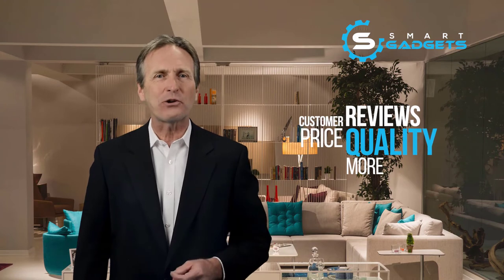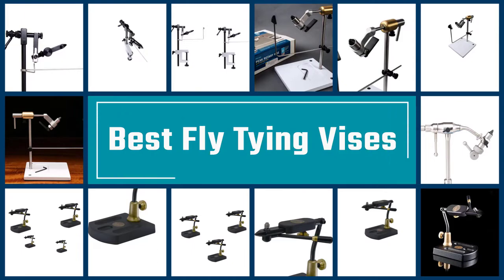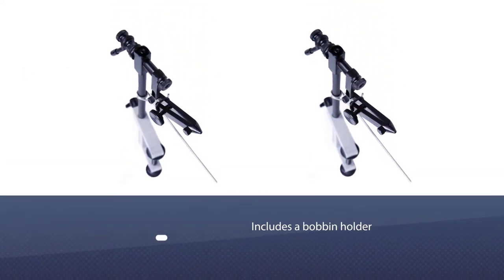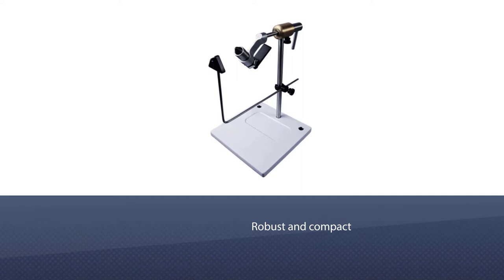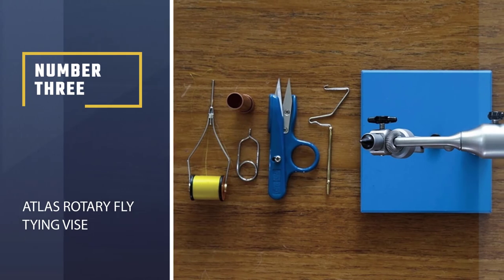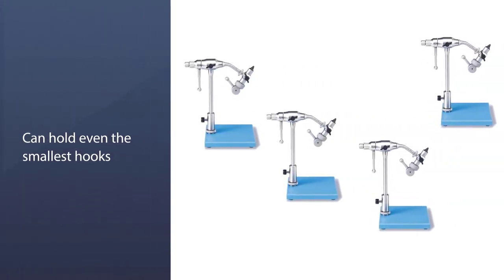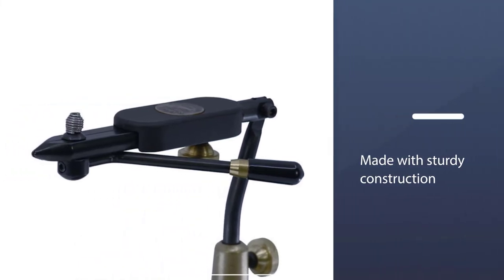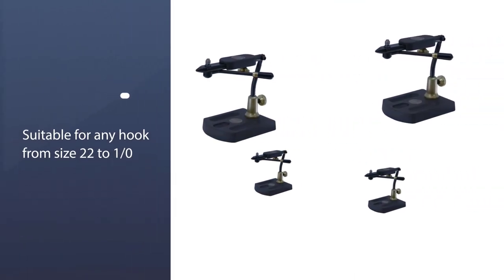Best Fly Tying Vises in 2023 - Top 4 Review [Peak Fishing Vise With Pedestal Base]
Links to the best fly tying vises listed in this review video:
► 1. Griffin Odyssey Spider Fly Tying Vise
► 2. Peak Fishing Rotary Fly Tying Vise
► 3. Atlas Rotary Fly Tying Vise
► 4. Regal Travel Fly Tying Vise

🕝Timestamps🕝
0:00 - Introduction
0:52 - Griffin Odyssey Spider Fly Tying Vise

1:31 - Peak Fishing Rotary Fly Tying Vise
2:12 - Atlas Rotary Fly Tying Vise

2:51 - Regal Travel Fly Tying Vise

★What is a fly tying vise?
A fly tying vise is used to hold a fish hook as it is being turned into a fly through the wrapping of string, feathers and fur onto the hook's shank.